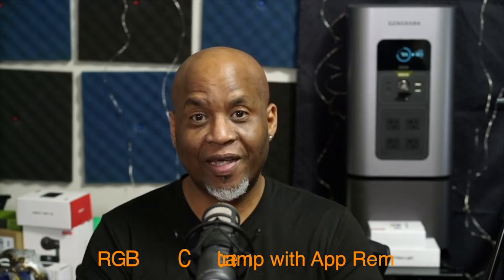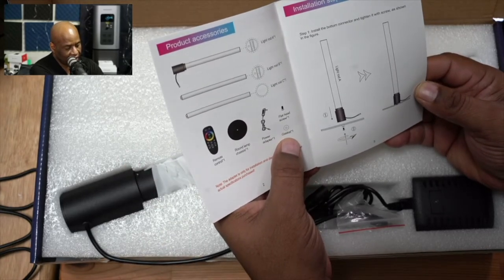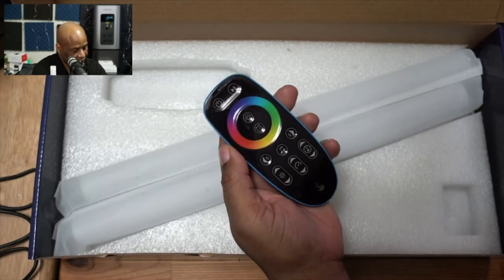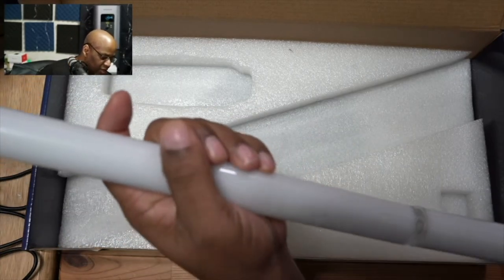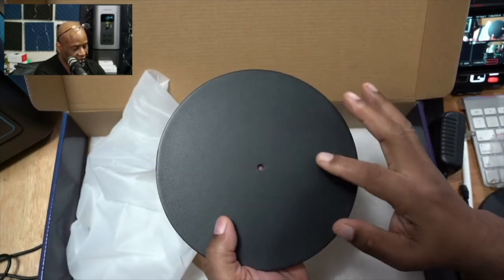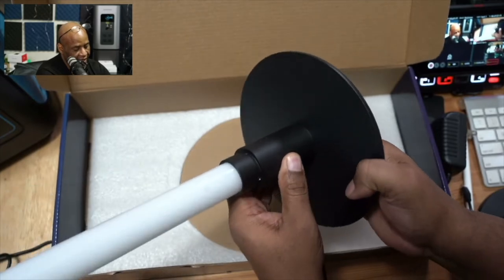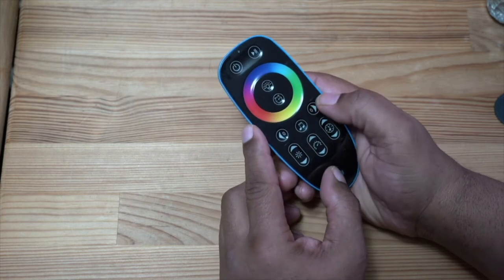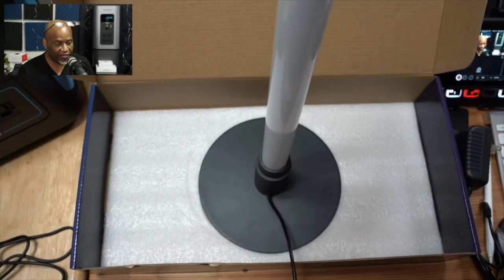JINHODY RGB Corner Lamp with App Remote Control. - Rome Knows Tech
Hello photography community its your man Rome today I am posting a video about JINHODY Corner Floor Lamp - RGB Corner Lamp with App Remote Control.